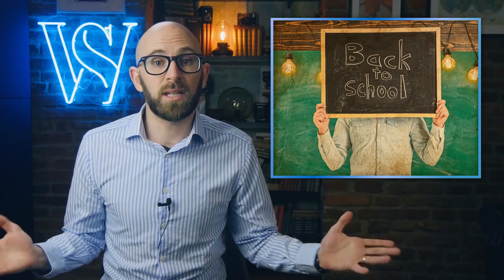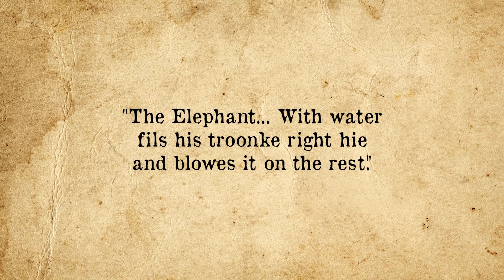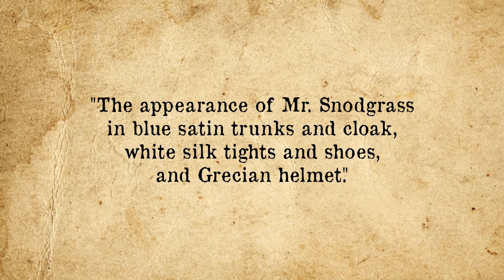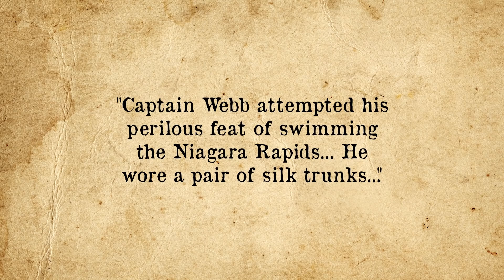Chalk Isn't Chalk and Why an Elephant's Nose is Called a Trunk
(Or search your favorite podcast app for “BrainFood”)

In this video:

Ubiquitous in many classrooms since the 19th century, chalk and chalkboards are familiar to most of us. White, powdery and prone to sticking to those surfaces where it is put (and just as easy to wipe away), chalk and its accompanying board are excellent instructional aids. Notably, however, most chalk today isn’t technically chalk at all, but gypsum.